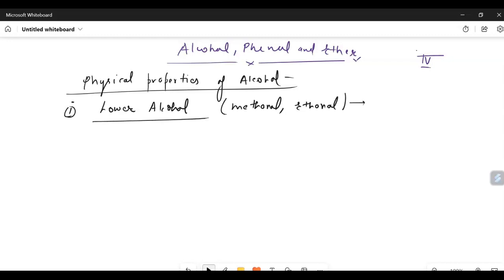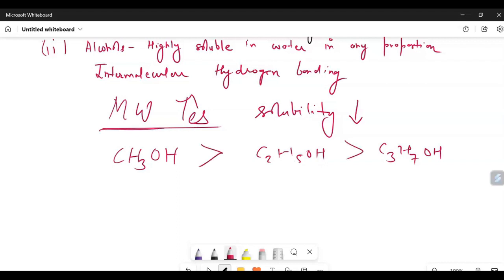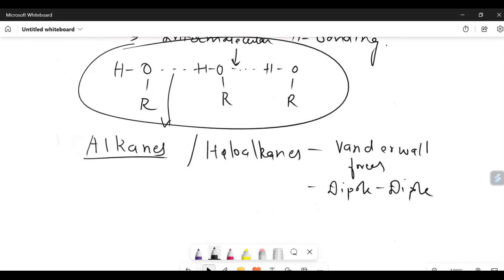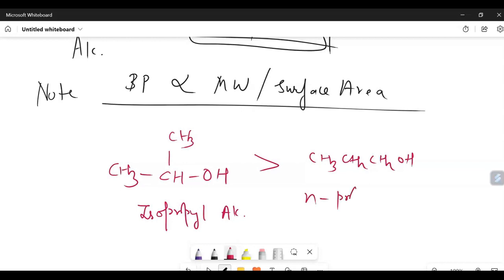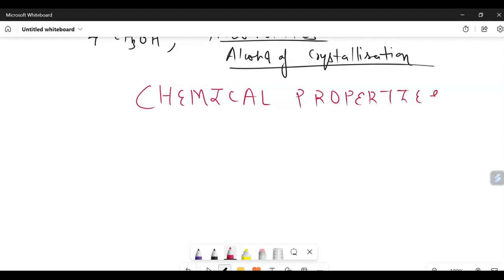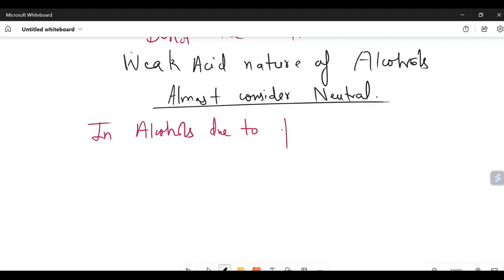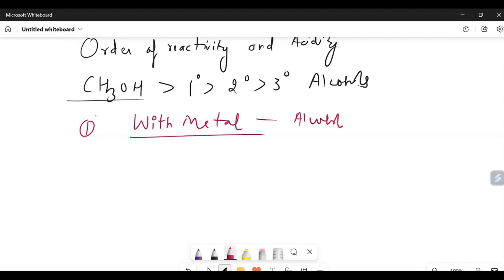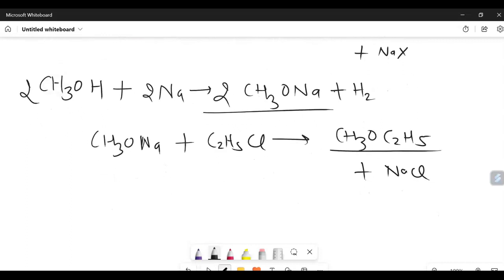Alcohol, Phenol and Ether| Physical properties & Chemical properties-1 | cbse| jee |neet class 12th